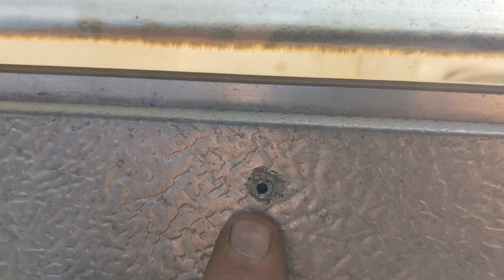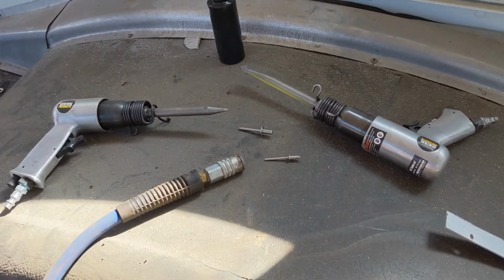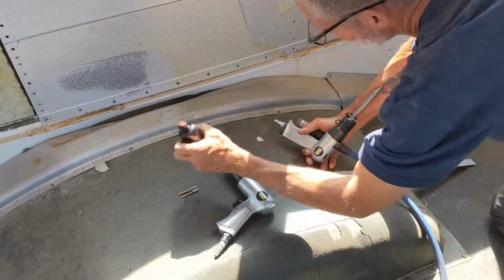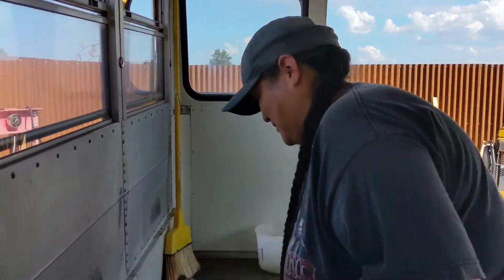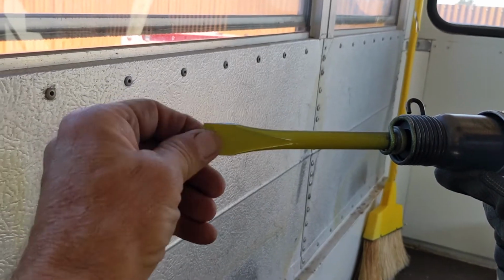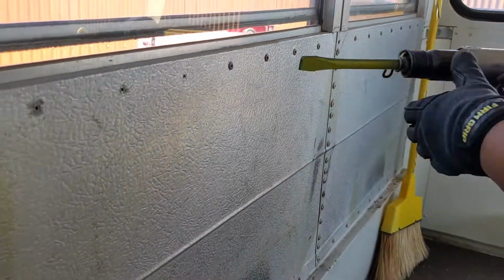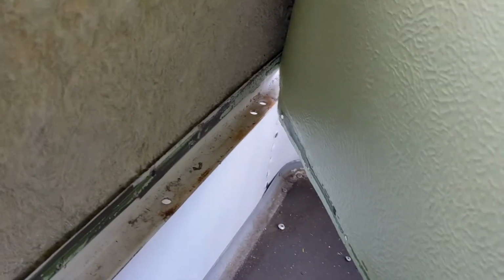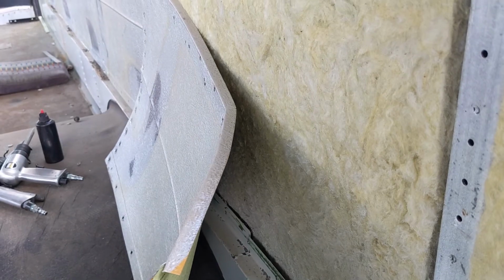How we remove rivets and interior wall panels in a bus...the easy way.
We don't drill out rivets, we cut the heads off with an inexpensive air chisel.  Here we show you how we do it...and Janelle demonstrates how easy it is, even for a first timer.

We grind the chisel tip with a bench grinder, but you could also do it very easily with an angle grinder.  Heck, if you had to you could wear down the shape on the curb in front of your house.  :-)  The profile doesn't have to be exact...we just find that having this basic profile (the front side flat, the back side curved) allows us to minimize damage to the panel surface.

As long as you punch the steel pin below the rivet head first, the chisel edge should last through an entire bus-full of interior rivets.  If you miss a pin and try to cut through it, the steel will dent the edge of the chisel.  Just touch up the edge with your grinder and you're back in business.